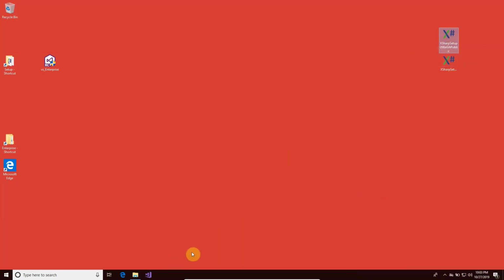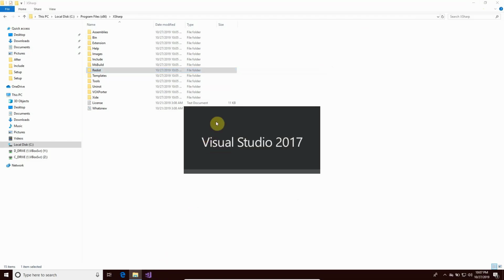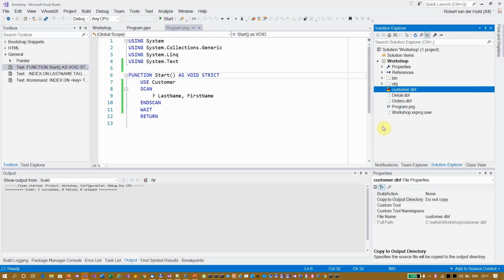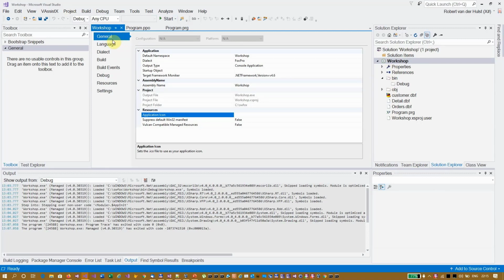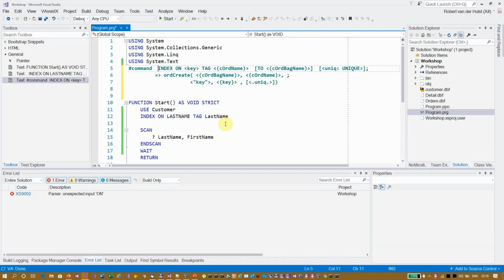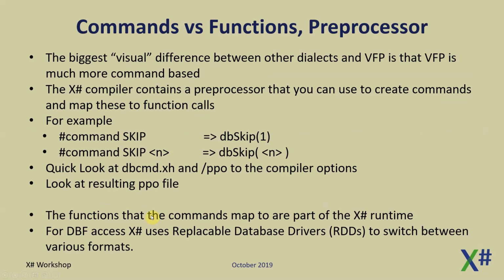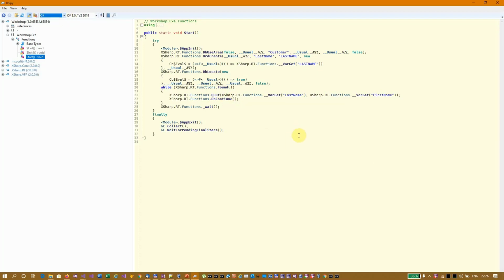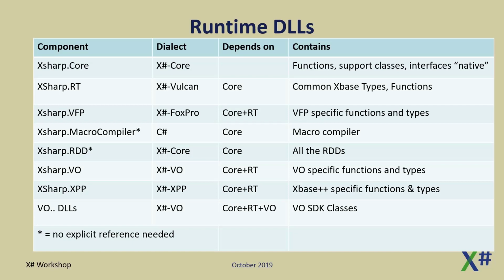Information Level - South West Fox 2019, Post Conference workshop, part 1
South West Fox 2019, Post Conference workshop, part 1